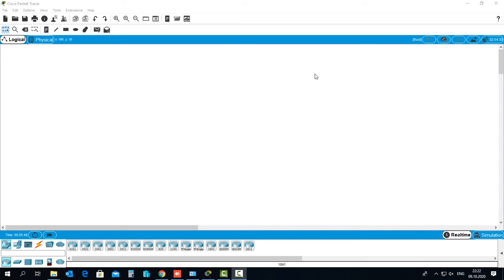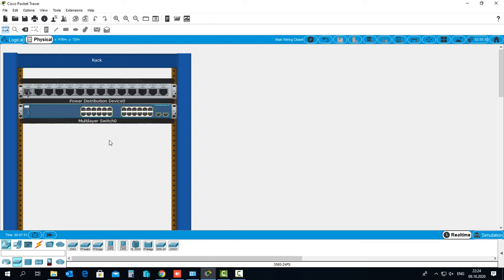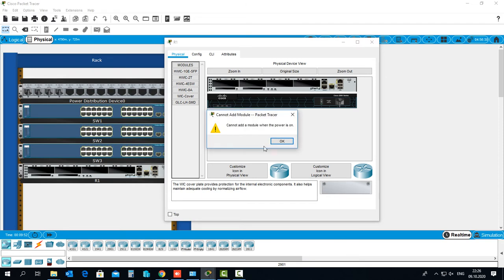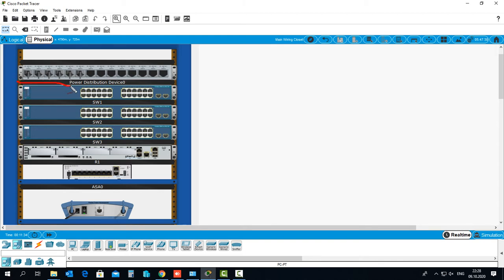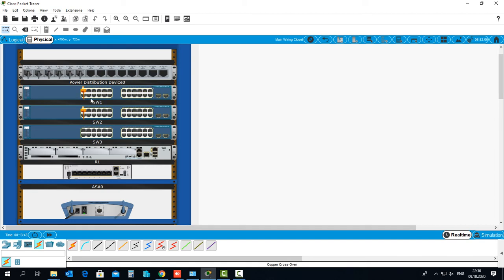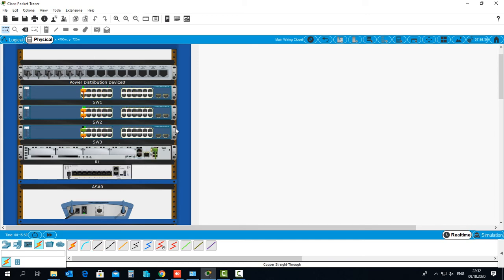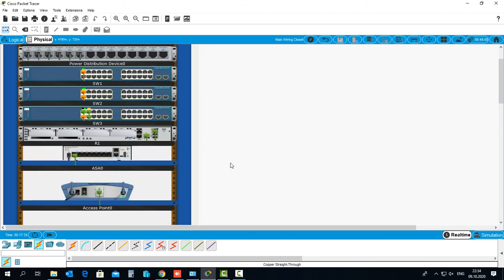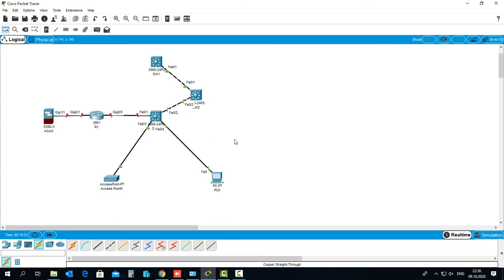Computer courses/cisco courses/ccna 200-301 (10. Physical devices)